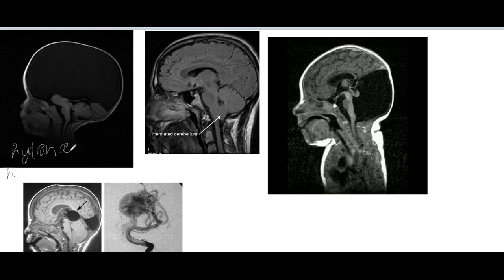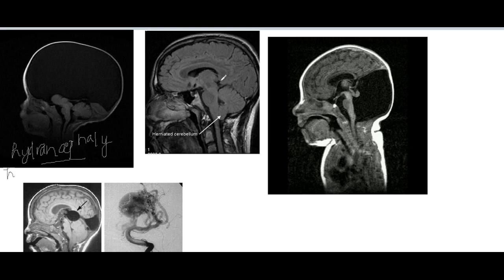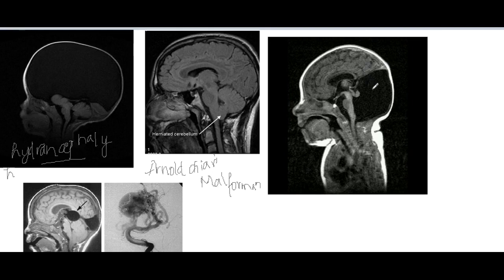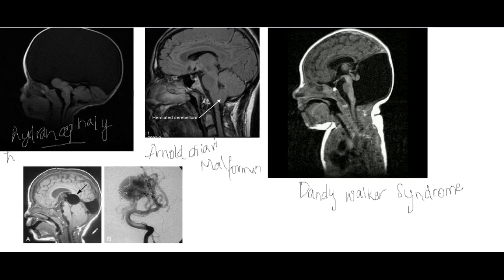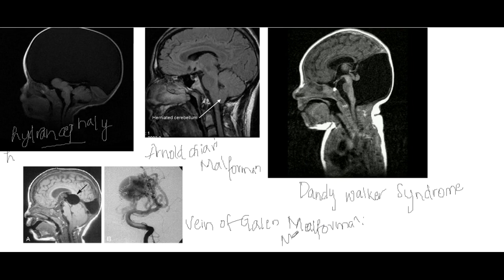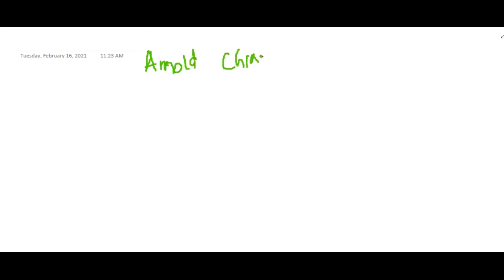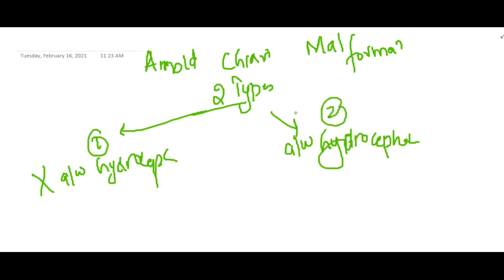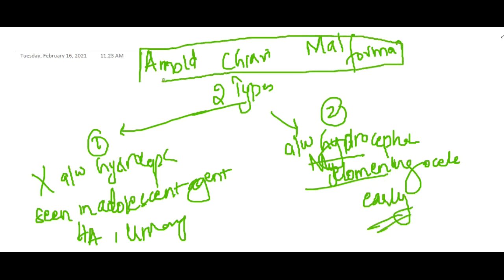CT and MRI Images Disorders of brain in children || Pediatrics